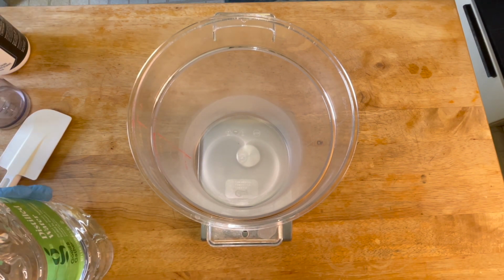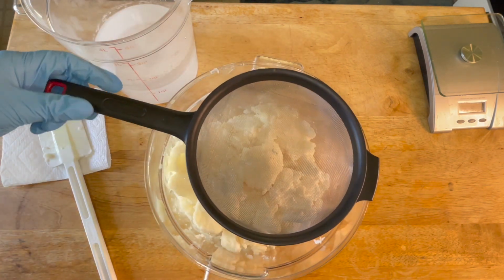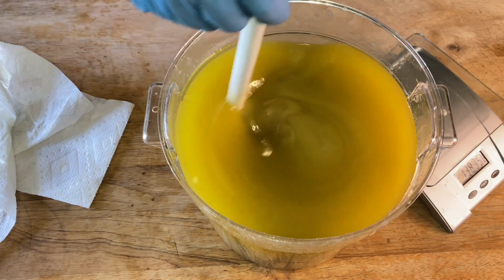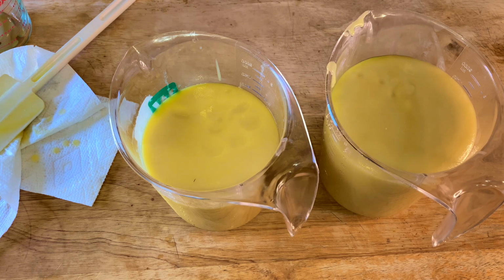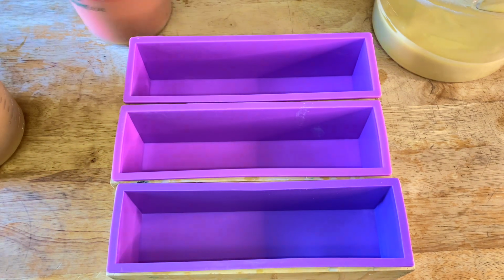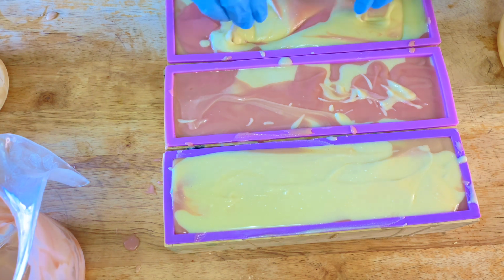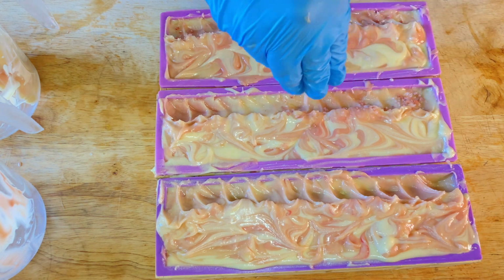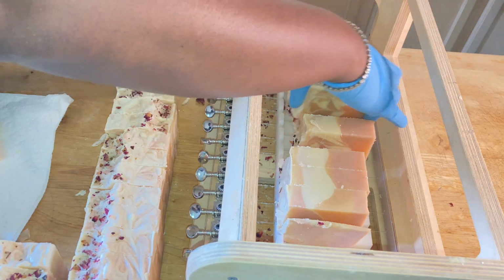Making Cold Process Soap: Himalayan Rose Soap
In this video I will be making cold process soap with a lovely rose scent. I will be walking through the process of making cold process soap by way of using the heat transfer method. The ingredients used in this video are listed below;

Coconut Oil
Palm Oil
Olive Oil
Castor Oil
Shea Butter
Mango Butter

Want to start a body care brand but not sure what products you want to make?? Get my 20 recipe step by step guide that will walk you through making 10 trending body care products.
Start you body care brand sooner rather than later!